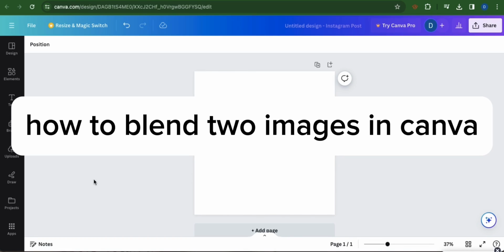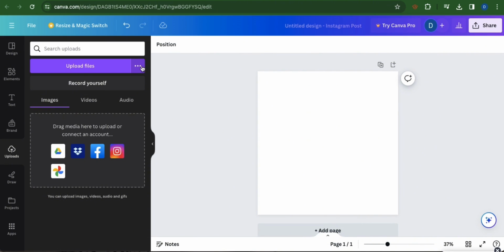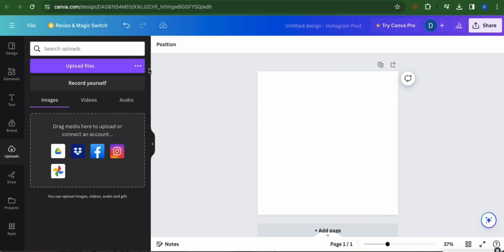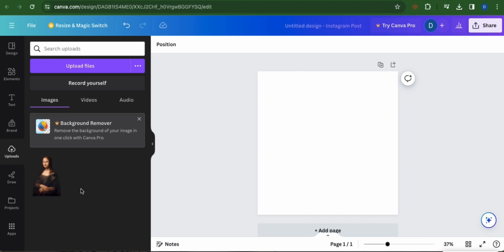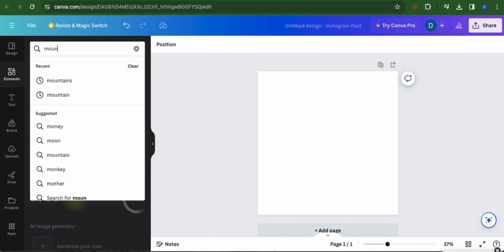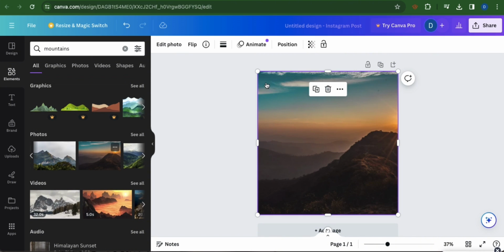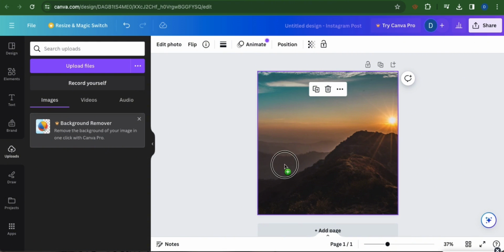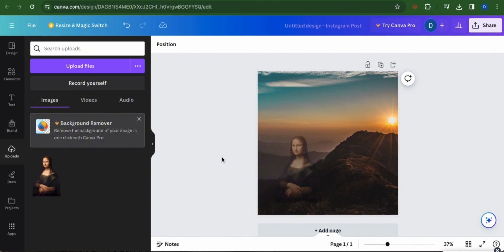How to Blend Two Images in Canva (2024)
Learn‎‎‏‏‎ ‎How to Blend Two Images in Canva

In this video I will show you‏‏‎ ‎how to blend two images in canva